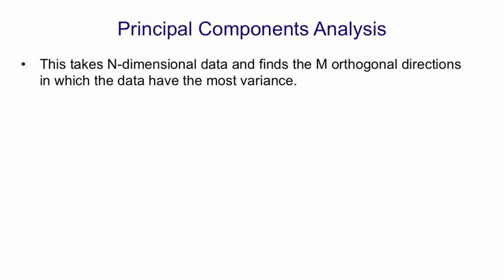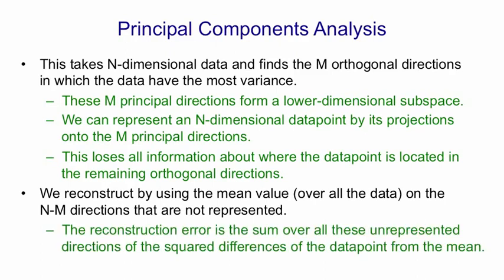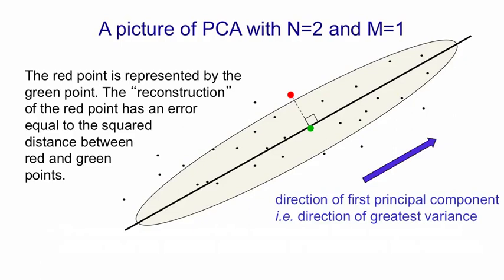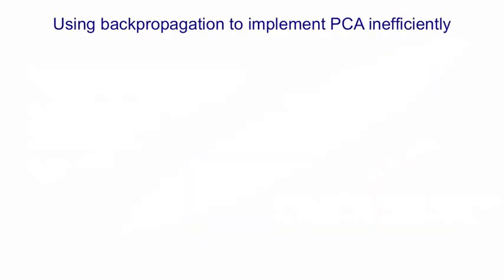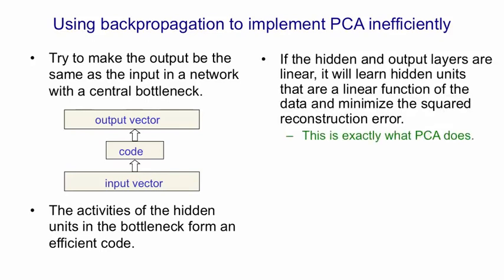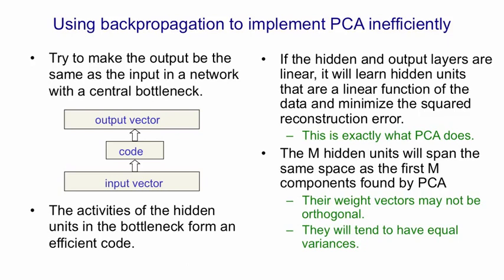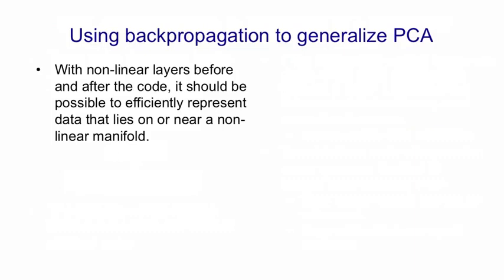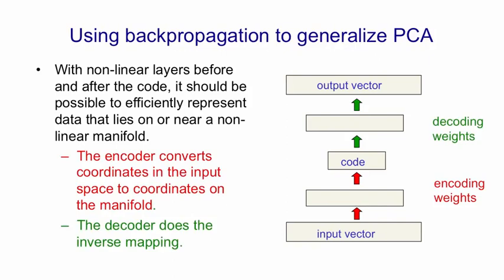01 From PCA to autoencoders 5 mins